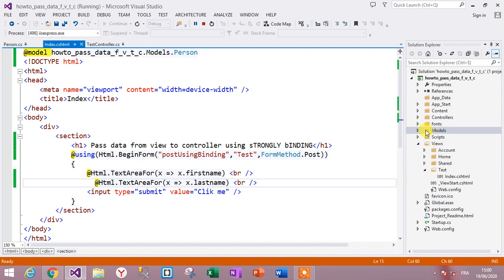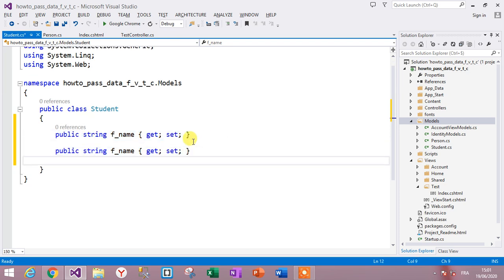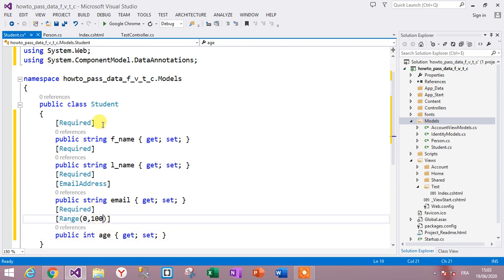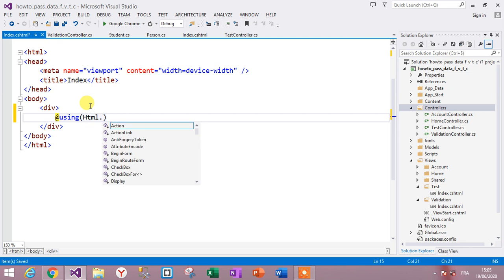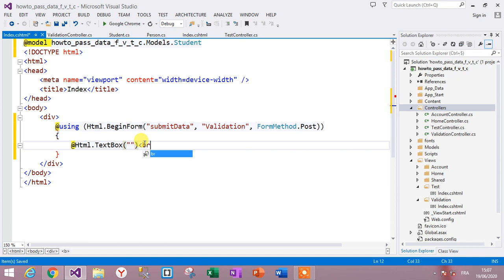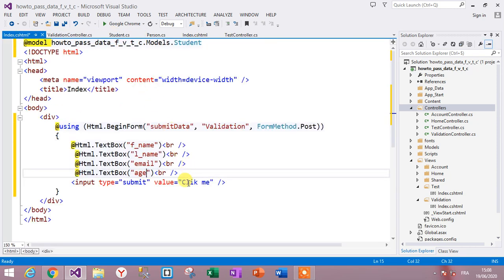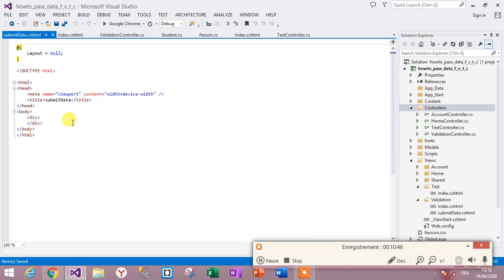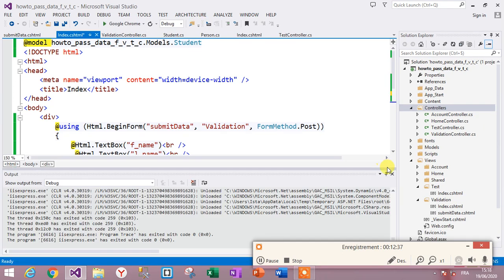28. ASP.NET MVC 5 How to filter the user imput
Validation in Asp.net MVC 5